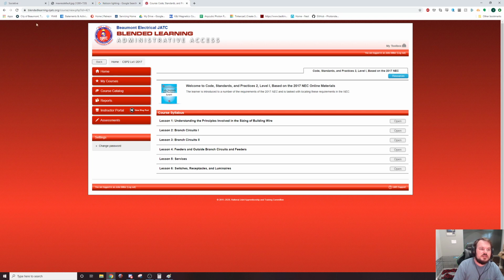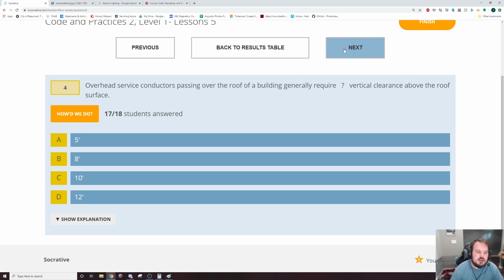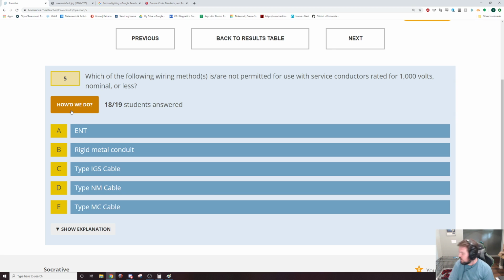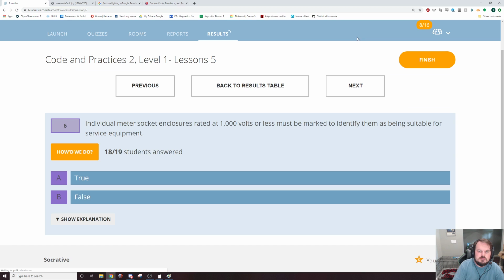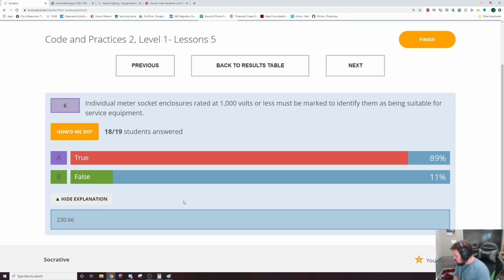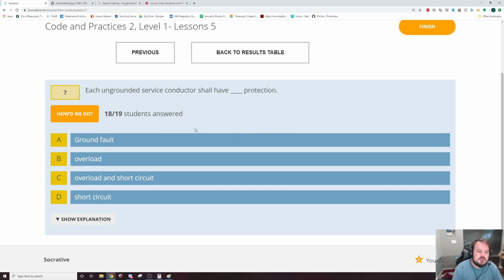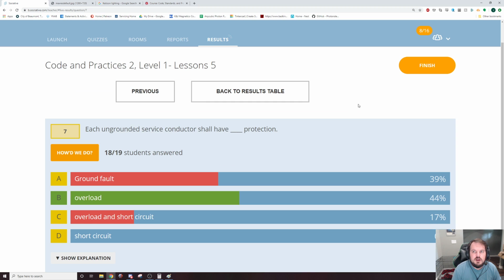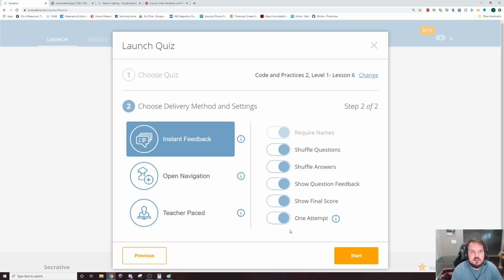Code and practices lesson 5